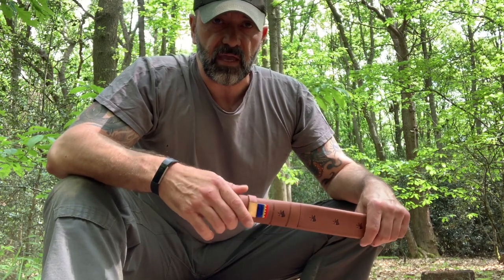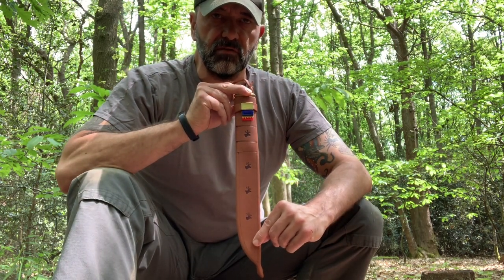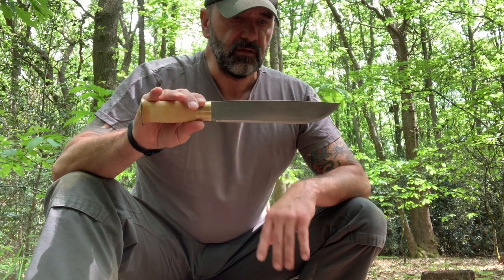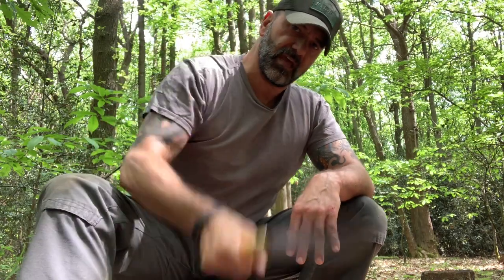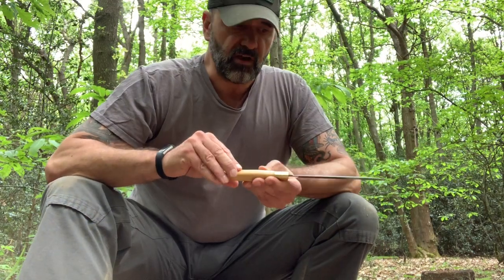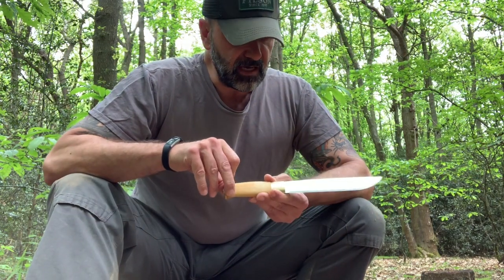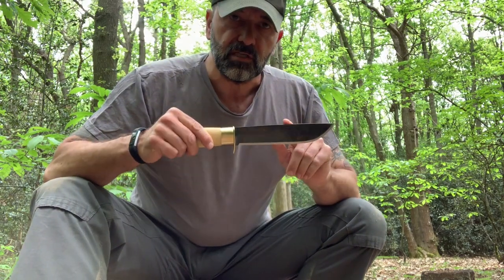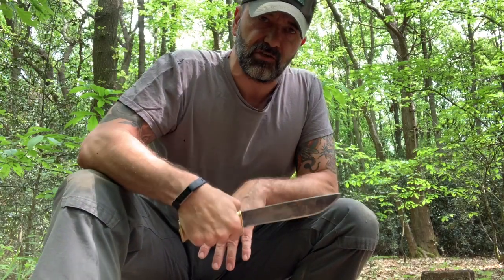Stromeng Sami Knife for Bushcraft and Wilderness Use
This is a great knife with obvious bushcraft, camping and wilderness uses and is available with either an 8" or 9" blade. We also have an 8" version with a finger guard, and darkened blade that was designed for the Norwegian Army Special Forces, who still use this as their preferred knife. Strømeng Sami knives have a handle of slow-growing birch oiled with linseed oil, and sturdy sheaths made of cowhide. The knife blade is carbon steel with the designation NB1248U and a hardness of 59 Rockwell.